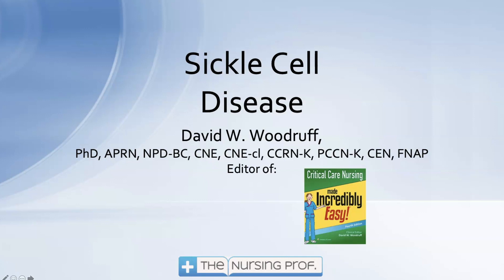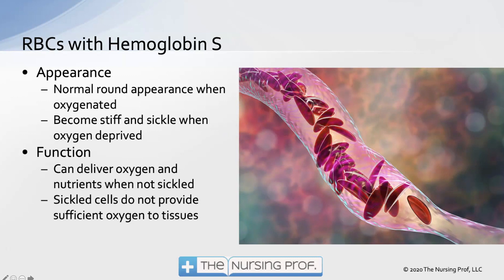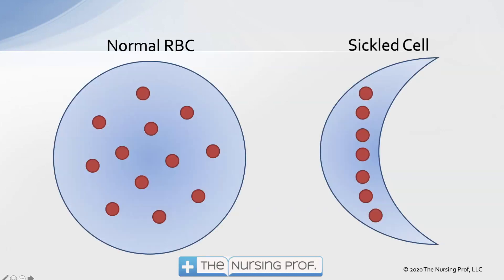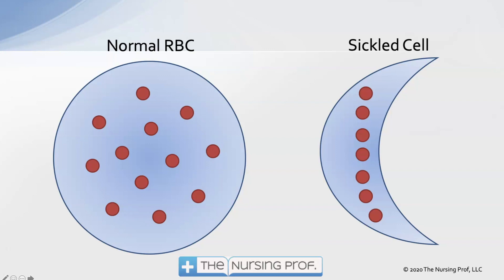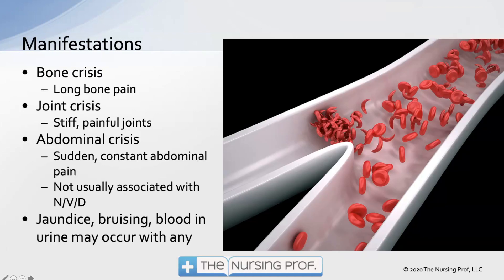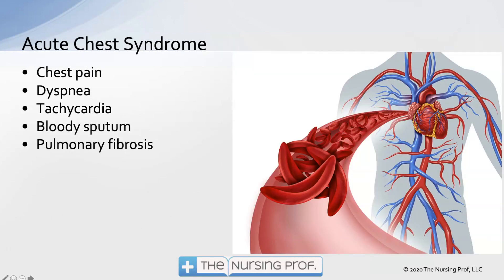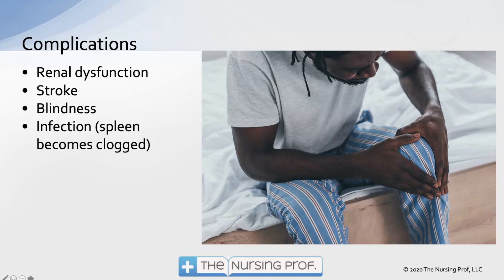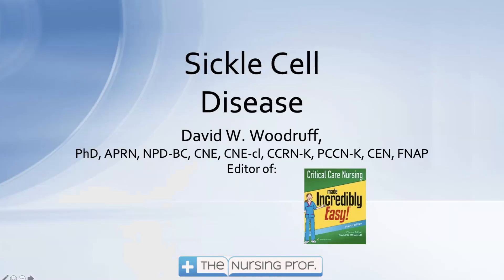Sickle Cell Disease and Sickle Cell Crisis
A good overview of Sickle Cell Disease, sickle cell crisis, and the associated complications.